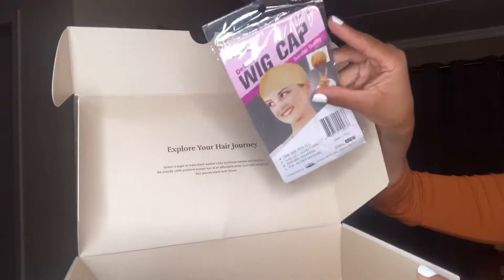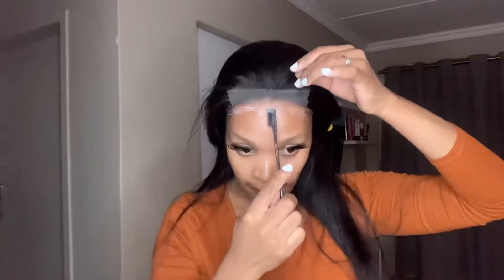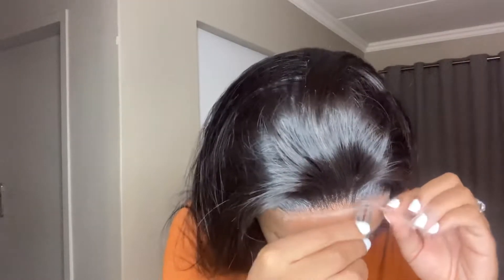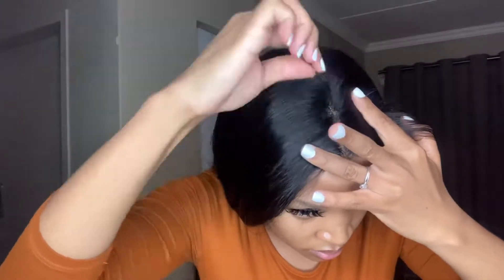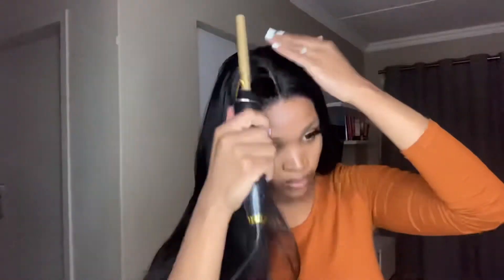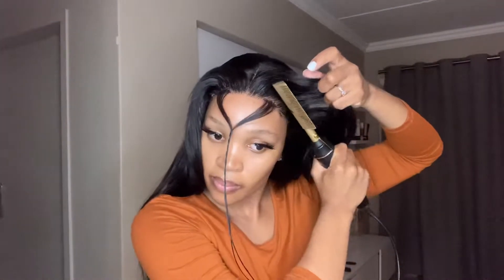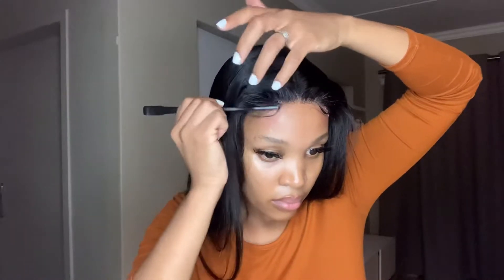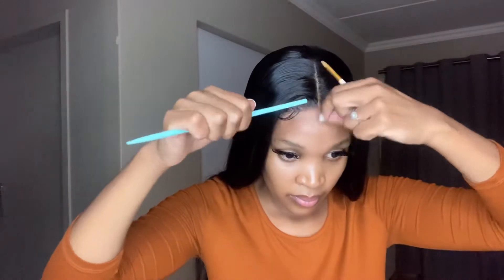CLOSURE MELT: 5x5 STRAIGHT 28” INSTALLATION ft Yolova Hair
Hair information：Straight Natural Black Human Hair

Length: 28

Density: 180%

hair review
hair installation
hair review 2022
hair review south africa
hair review
hair review wig
hair installation south africa
hair installation glue
hair installation tutorial
hair installation for beginners
lace frontal installation for beginners
ghost bond glue